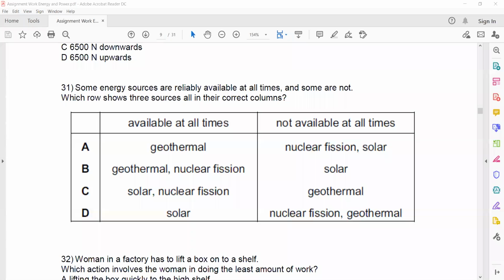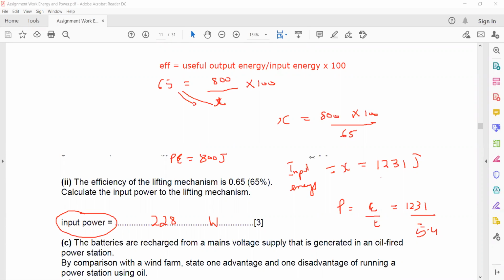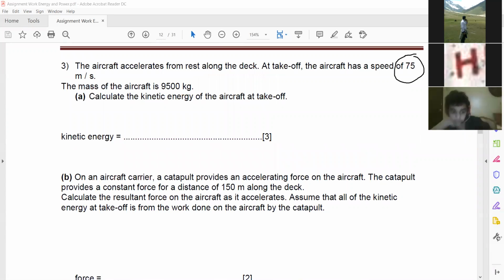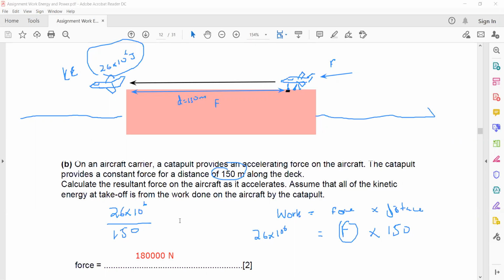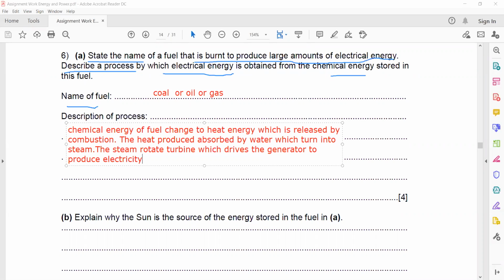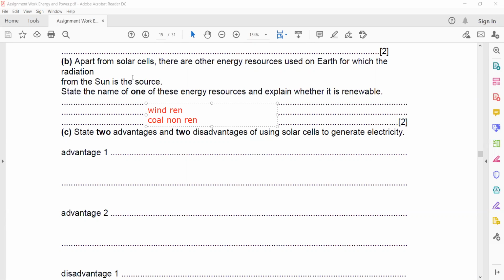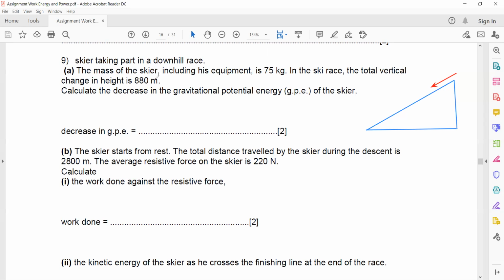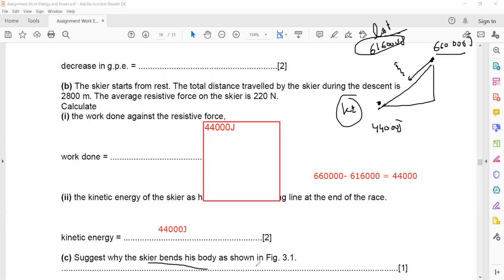Work energy and power questions IGCSE Physics lesson 18 part b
Work energy and power questions